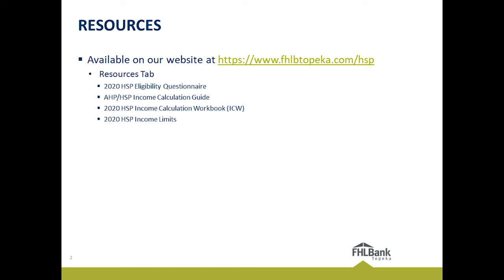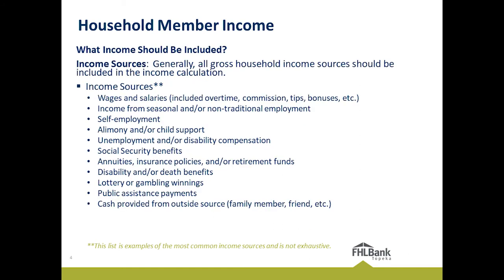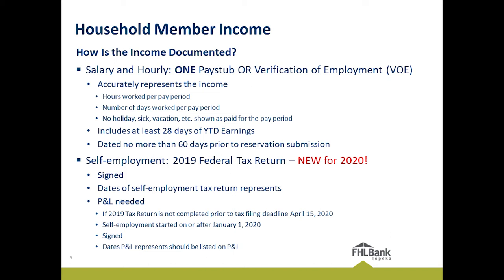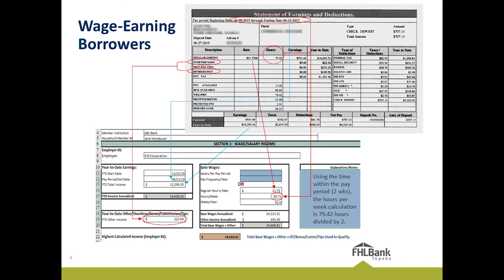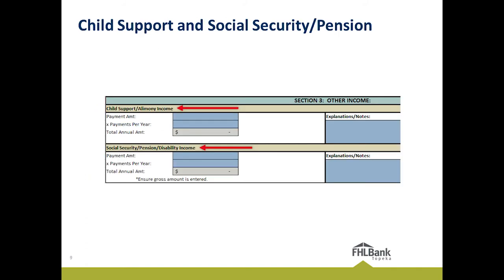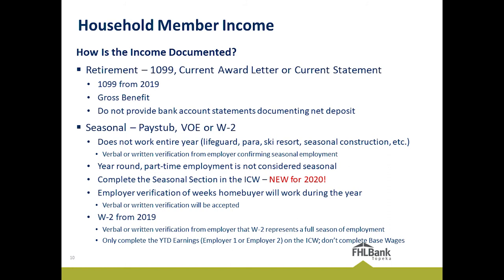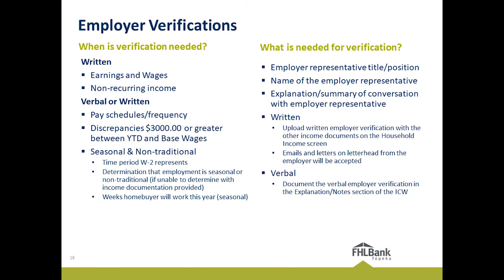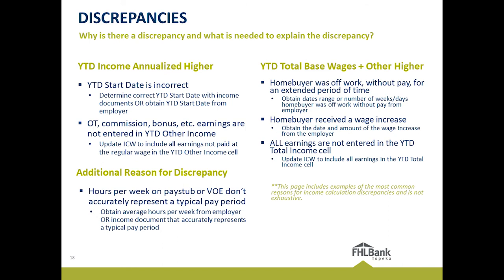HSP Income Calculation Training